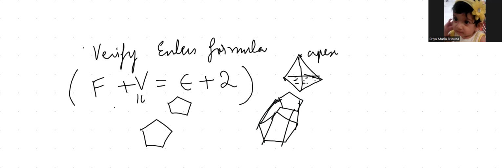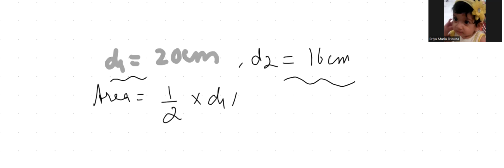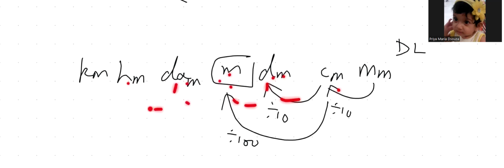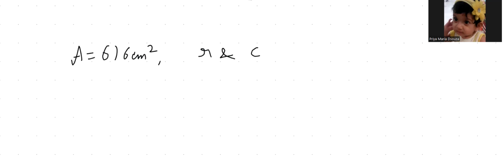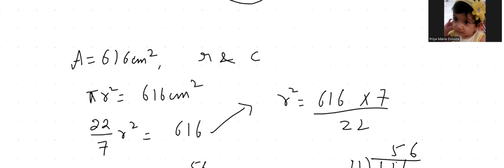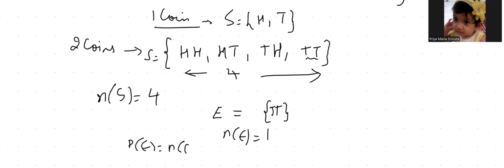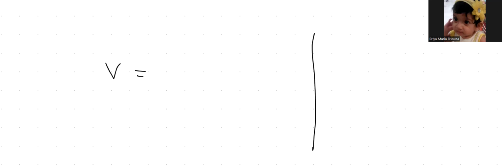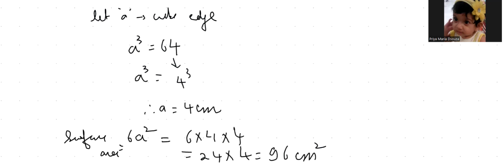Revison Finale grade8 16Mar2024 part2